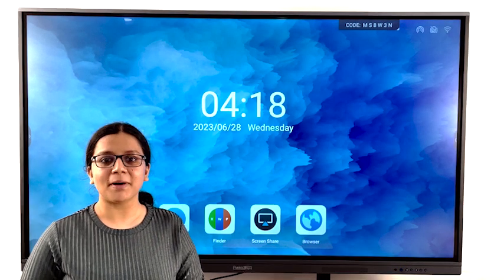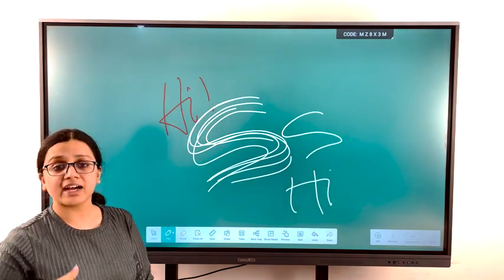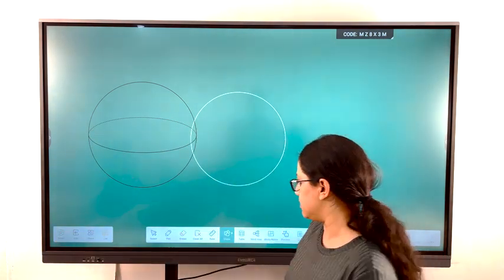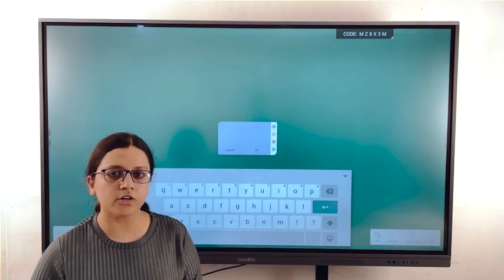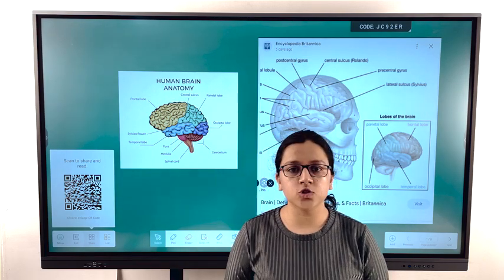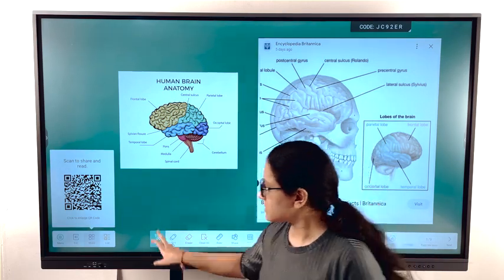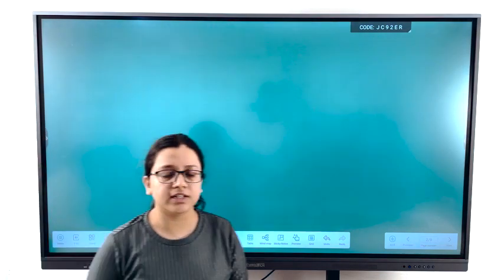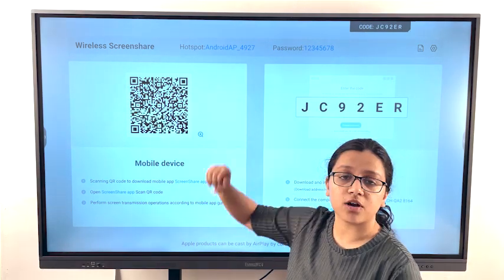Interactive Flat Panel Display (IFPD) for Smart Classrooms | 4K Smart Board Demo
Transform your classroom with Interactive Flat Panel Displays (IFPDs) that make teaching more engaging, collaborative, and effective. In this demo, we showcase a 4K capacitive-touch smart board with built‑in whiteboard, math tools, mind maps, screen recording, split-screen browsing, screen sharing, and customizable templates—everything you need for smart classrooms, hybrid learning, and corporate collaboration.

What you’ll learn:

-- Why interactive flat panels outperform traditional boards and projectors
-- Live demo: 4K display, 20-point touch, 4GB RAM, 32GB storage
-- Powerful teaching tools: whiteboard, shapes (2D/3D), tables, mind maps, sticky notes
-- Math toolkit: ruler, set squares, protractor for hands-on learning
-- Productivity boosts: add pages, page previews, freeze screen, share via QR
-- Record and share lessons for remote/absent students
-- Split-screen + built-in browser for visual explanations
-- Screen share (mobile/laptop) with same-network or hotspot support
-- Custom themes and backgrounds for every subject (math, music, sports, graphs)

Who is this for:

-- Schools and colleges upgrading to digital classrooms
-- Teachers and trainers running in-person, remote, or hybrid sessions
-- IT admins and decision-makers evaluating smart board solutions
-- Businesses seeking interactive meeting room displays

Key benefits:

-- Higher student engagement and retention
-- Faster lesson delivery and better collaboration
-- Easy content sharing and lesson continuity
-- Future-ready edtech infrastructure

Chapters:
0:00 Intro: What is a smart classroom and why it matters
0:38 Hardware overview: sizes (65/75/86”), 4K, 20-point touch
1:02 Whiteboard basics: write, erase, clean all
1:20 Math tools: ruler, set squares, protractor
1:45 Shapes (2D/3D) for conceptual learning
2:48 Tables for schedules and data
3:20 Mind maps and auto-predictive text
4:20 Sticky notes and highlighting
4:50 Page management and previews
5:30 Share via QR and export
6:20 Screen recording for lessons
7:05 Split-screen + browser for visual explanations
8:20 Touch overlay (freeze screen)
8:50 Templates and backgrounds
9:30 Screen share (mobile/laptop) with Exceed Share

Looking to deploy interactive flat panels in your institution or office?